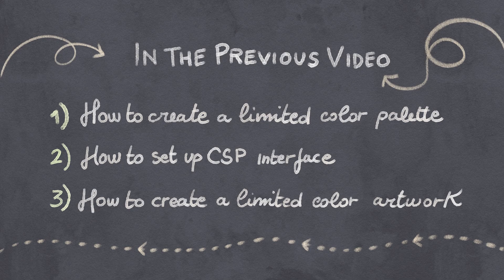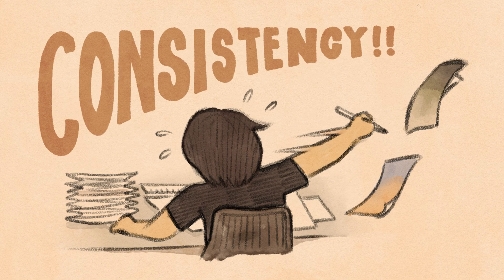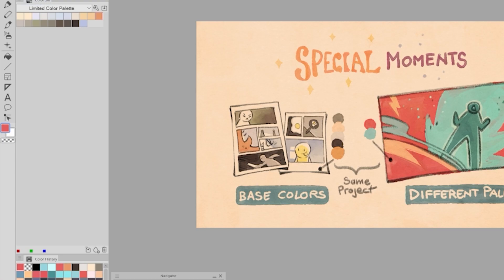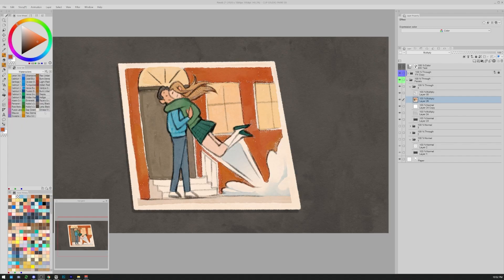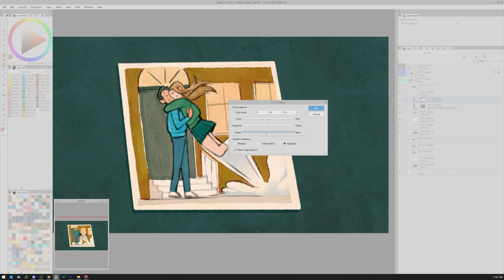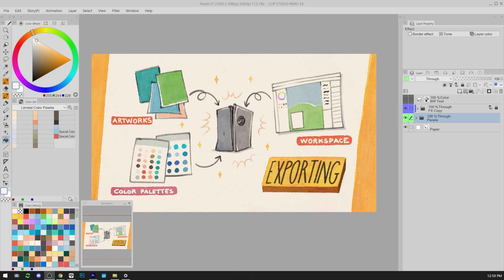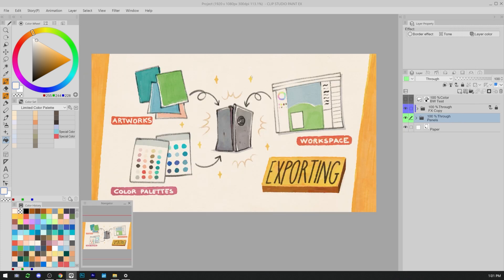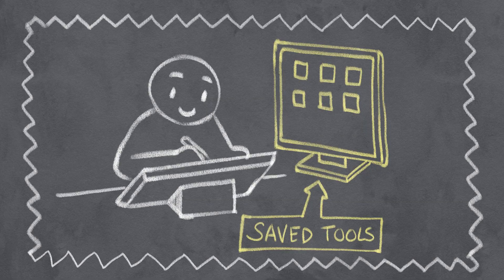Expanding, adjusting and exporting your color palletes! | Simzart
In part 3 of his series on making and using color palettes, SimzArt introduces cases where you should expand your color pallete instead of following it blindly, and how to save your favorite palettes for future episodes, projects, and more!